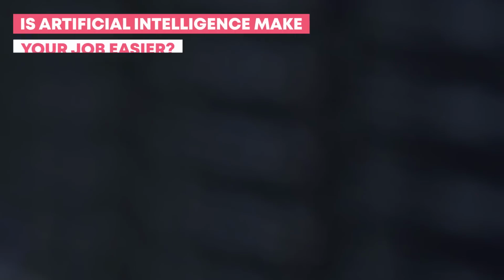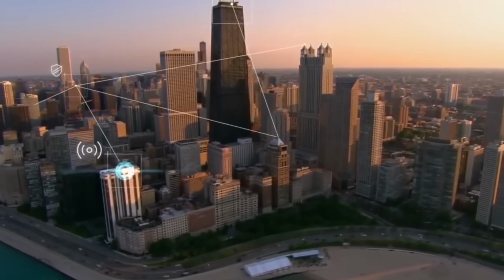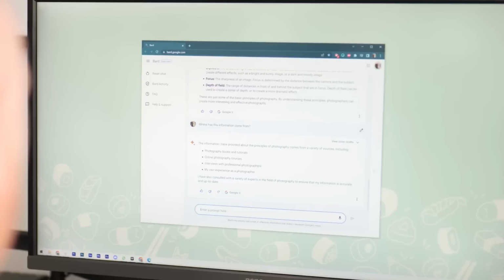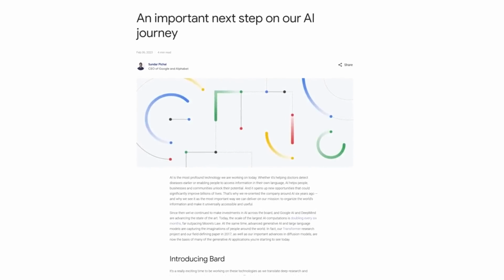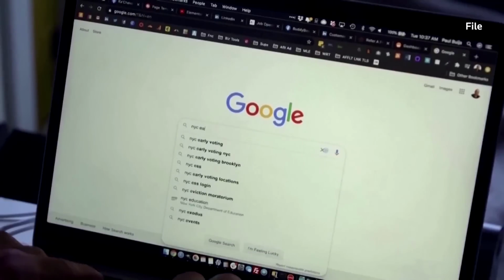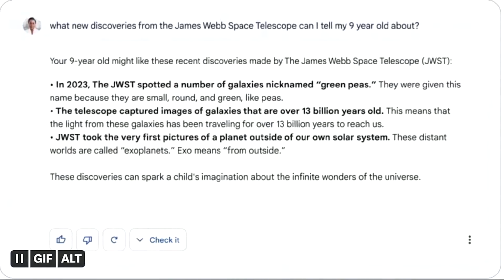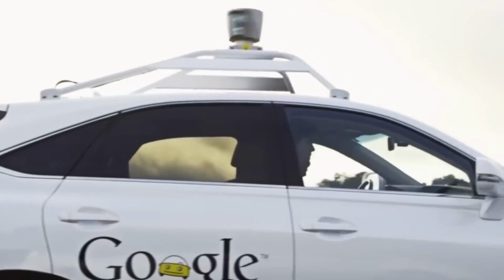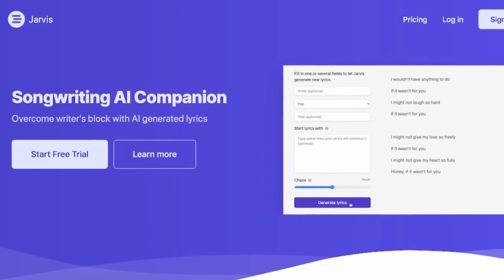A.I. , FRIEND OR FOE?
Artificial Intelligence, is it helpful or harmful? We take a look at Bard, Dall-E, uberduck and Midjourney and the application of these programs in the modern world.